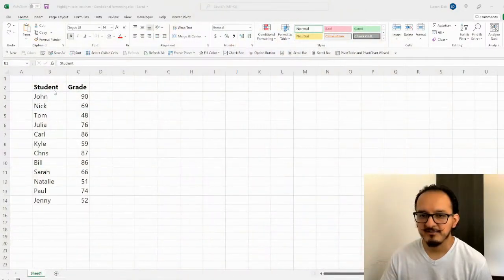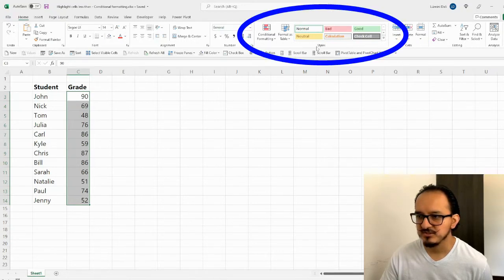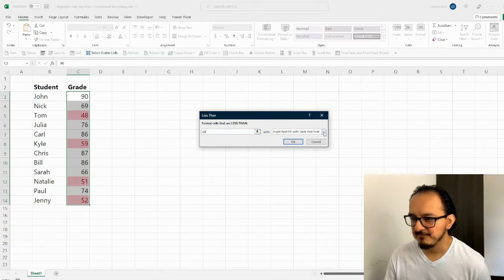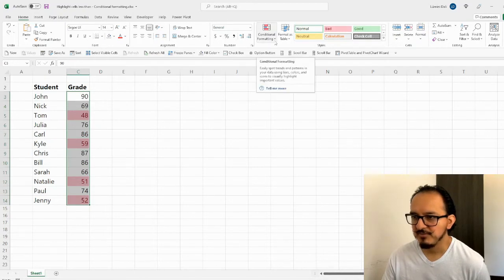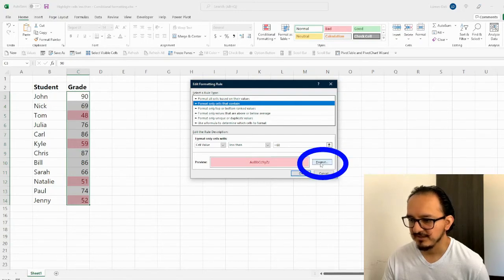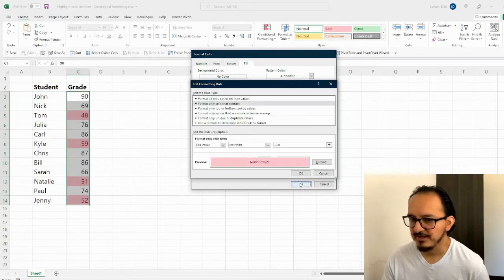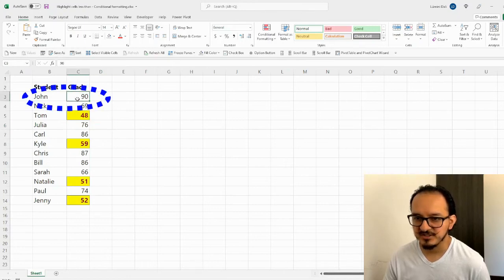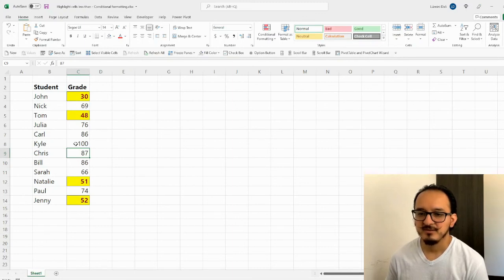🔎 How to highlight LESS THAN a value with Conditional Formatting in Excel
A simple and straightforward tutorial on how to find and highlight cells with values less than a certain number in Excel with Conditional Formatting